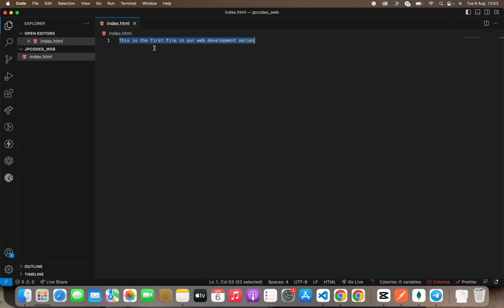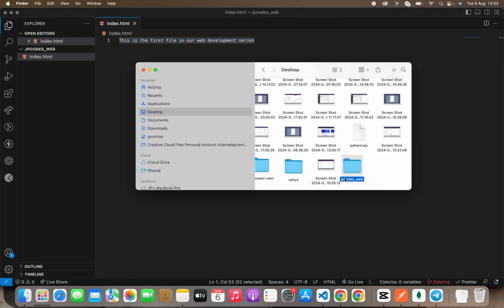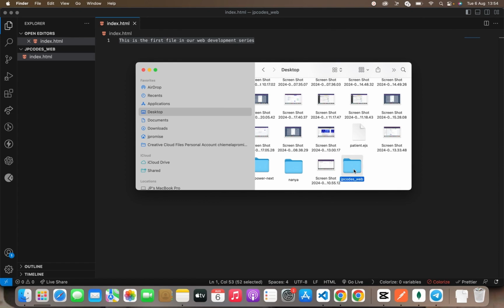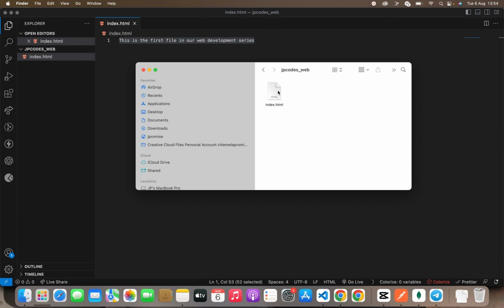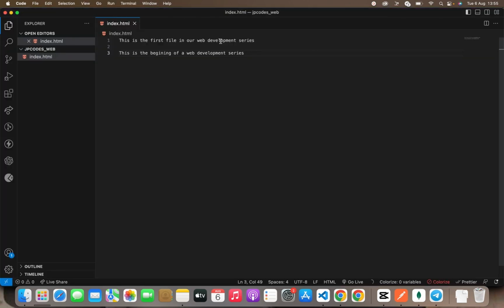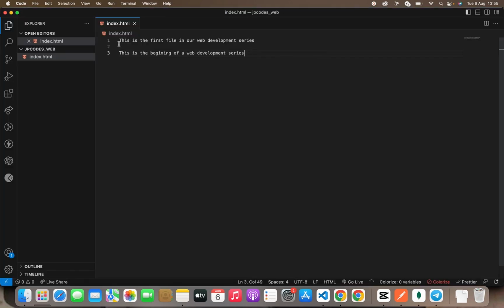launch chrome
Testing out our first programming on chrome from VSCode